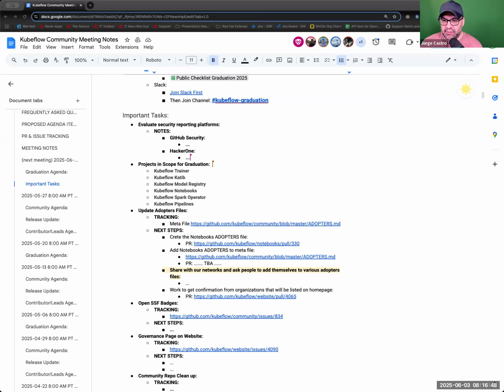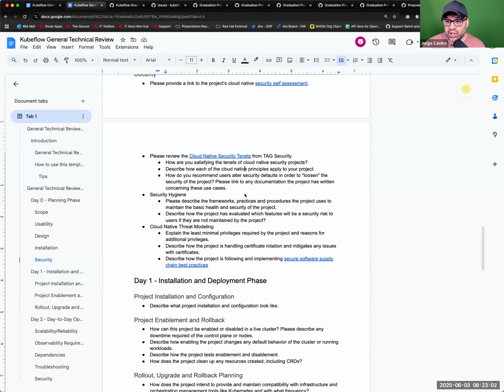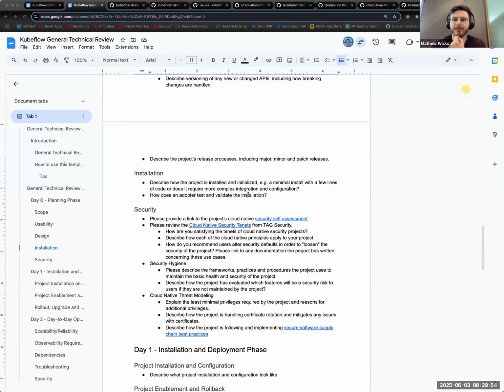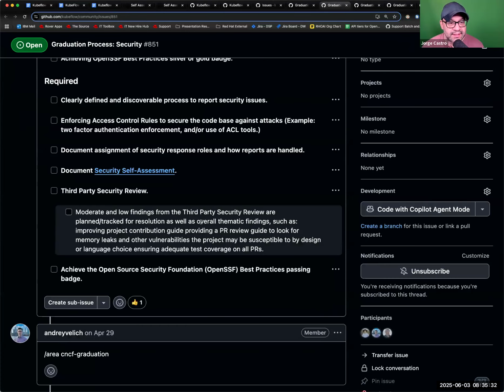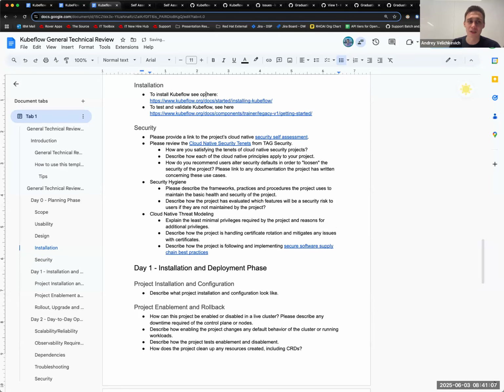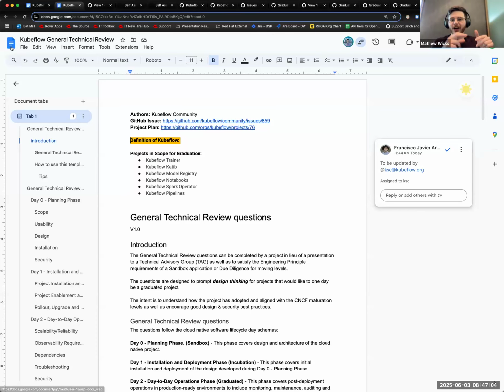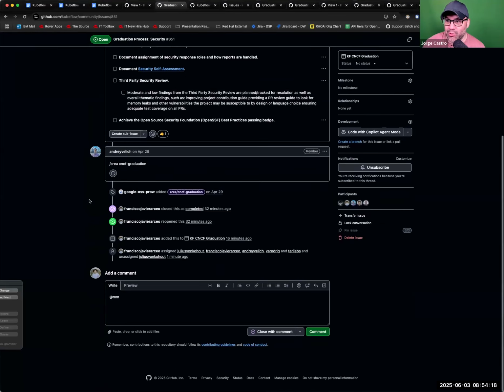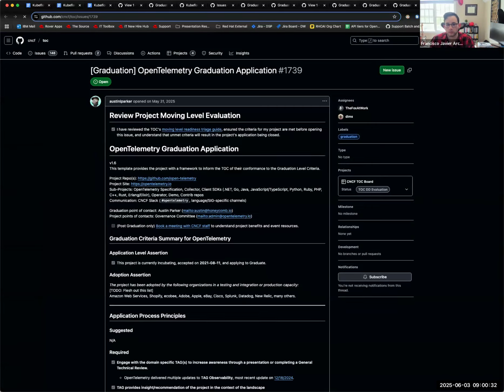Kubeflow CNCF Graduation Call -- 2025-06-03 8:00 AM PT